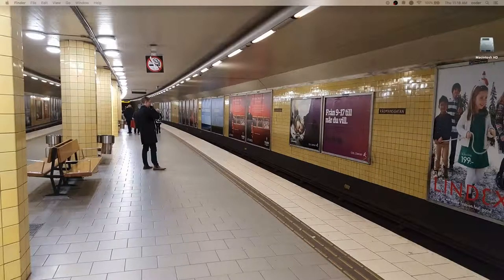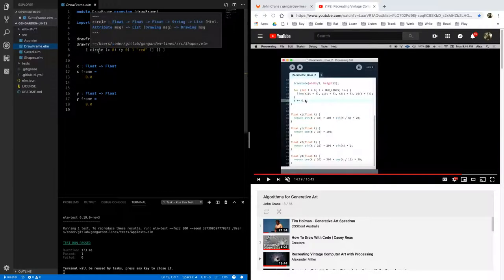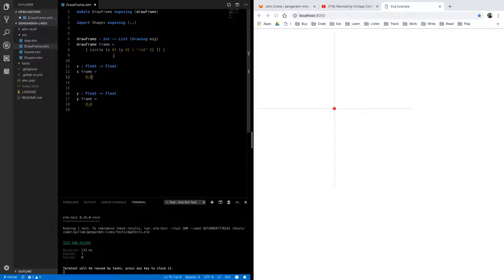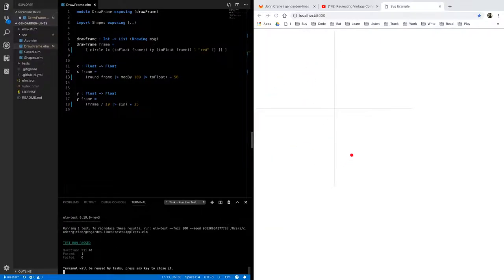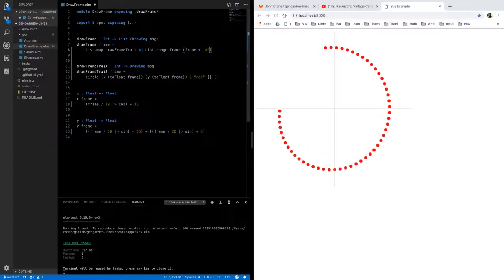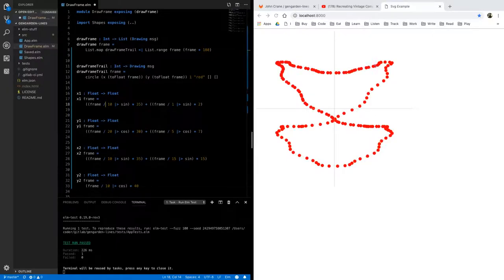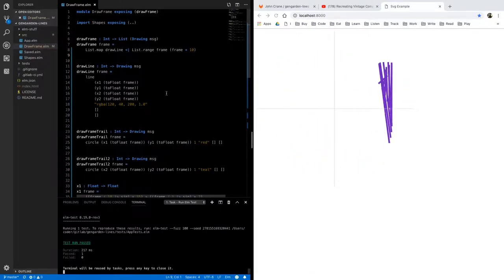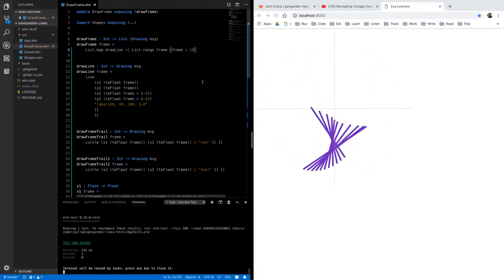Generative art in Elm - Flying Lines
Generative art in Elm.

Clone command...